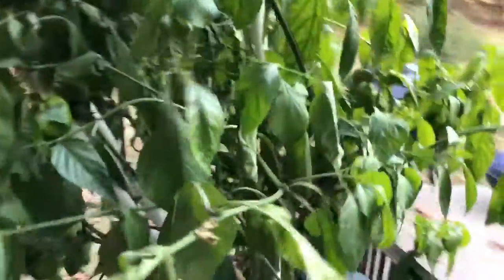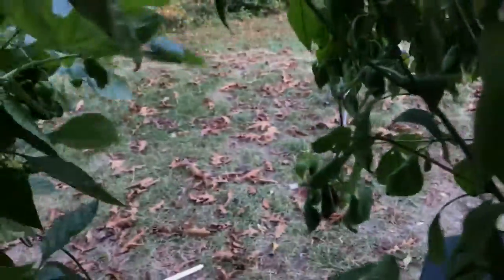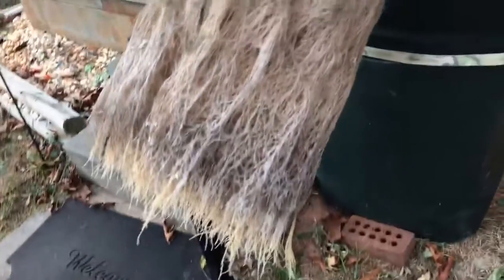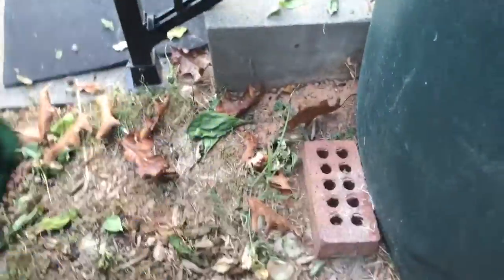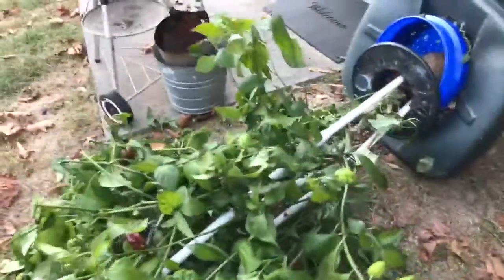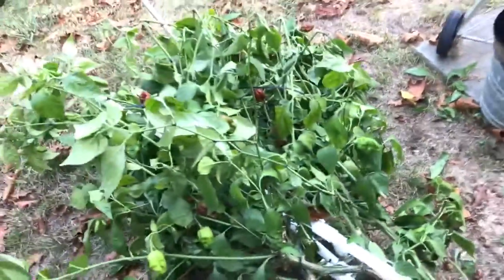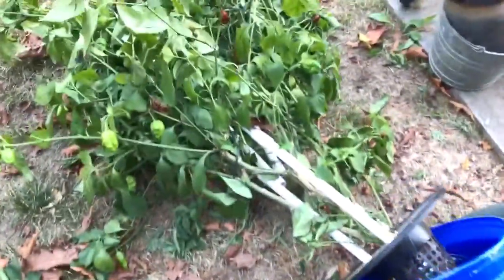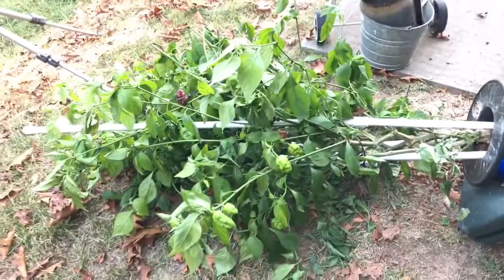45 gallon Kratky Non-circulating hydroponics - BBM final update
Final update on the diy Kratky non-circulating hydroponics system that I made from a large trash can. It was growing a BBM that was originally in a DWC (Deep Water Culture) setup, then was transferred to the diy kratky system middle of this summer. I pulled the plant this past weekend, as it had used over 90% of its solution, and was starting to die. The roots were pretty massive considering they had filled the 5 gallon bucket and grew down from there into the 45 gallon trash can.